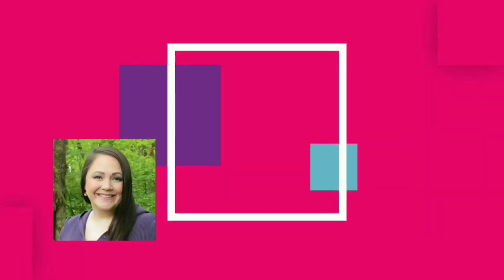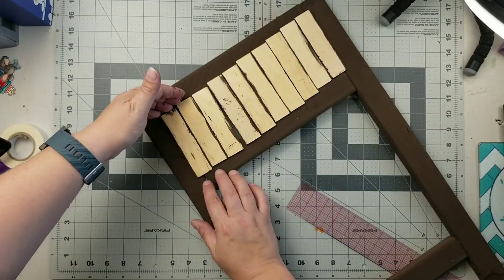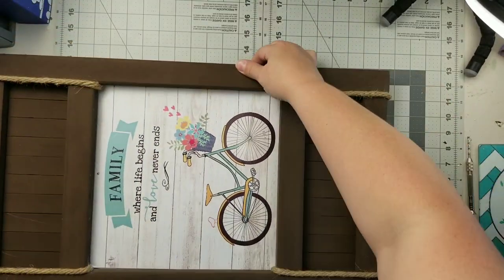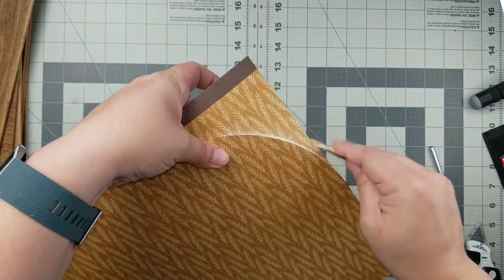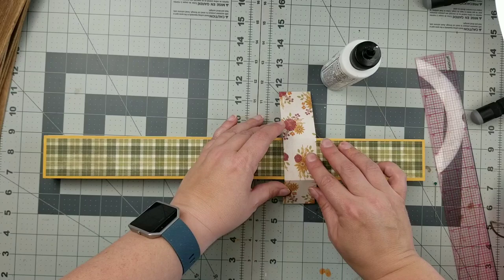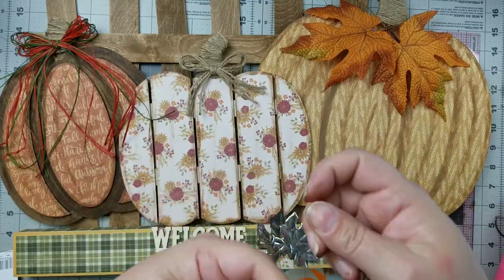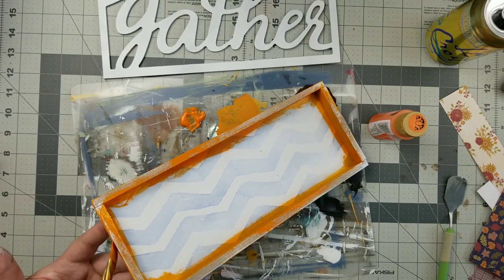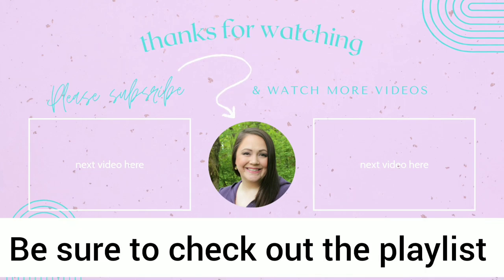High End Budget Friendly Fall Decor// Try It Tuesday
Hello my friends!~Today I am taking part in one of my favorite challenges, Try It Tuesday! This fun challenge is hosted by Unicorn Dust Designs!  I am so happy to be a part of this playlist!  Make sure you check out Sammie's channel along with the playlist for today!   If you end up trying one of these projects be sure to tag me on Instagram and you never know you might just see your project featured here on my channel!  I love to see comments from you guys. It really makes my heart so happy to interact with you all!
Hugs and Love Sarah

Crafty DIYS on a Budget

Please note today's video is really to inspire you to make a similar project and so exact measurements may not be added, however if you do have questions about something, leave me a comment or contact me either on IG or my email!  Hope you enjoy these projects!
Products used (all products were purchased by me with my own money unless otherwise noted)
Below I will refer to Dollar Tree as DT

DIY #1 Calendar Holder
8ft 1x2
Cuts:
2 - 23 3/4 in
4-10 3/4 in
15 1 gal paint stir sticks
10 cut at 9in and 4.5in (same stick, two cuts so you end up with 20 pieces)
5 full length
Hello Hobby Chalk paint
*café noir
thrifted key hook
hanger
6 2in #8 screws
DT calendar
DT nautical rope

DIY #2 Hello Fall Pumpkins
3 different DT pumpkins
Scrapbook paper from Michaels
*Recollections 12x12 paper pad
   Colors of Fall
Mod podge
Wal-Mart jute twine
DT Spanish Moss
DT Wood sayings
DT metal leaves from pumpkins
Folk Art Home decor chalk paint
*vintage mustard
Waverly Antique Wax
Folk art Brushed metal paint
*brushed gold
DT berries
DT raffia in orange and green
DT mesh ribbon with leaves
Fall leaves
8 -5 gal stir sticks cut at 17 in

DIY #3 Gather pumpkin
DT Gather sign
Rust-oleum Matte white spray paint
Folk art paint
*pure orange
DT wired jute twine
2 tumbling tower blocks
DT sheer green ribbon

0:00 INTRO
0:52 DIY #1 Calendar Holder
6:32 DIY #2 Hello Fall pumpkins
16:19 DIY #3 Grateful pumpkin
19:45 Outro

Proud Plaid Ambassador
check out all of Plaid's awesome products!

This is space is a safe and fun space. I don't mind constructive criticism  pertaining to my channel, as long as it isn't rude, demeaning, or bullying.  I will not tolerate bad behavior to myself or others here on my channel. I am a person who believes in kindness, so spread kindness and light.

If you'd like to do collaboration on a project, let me know!